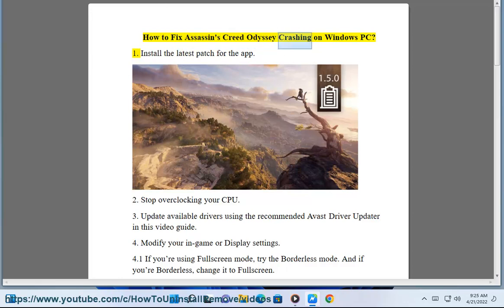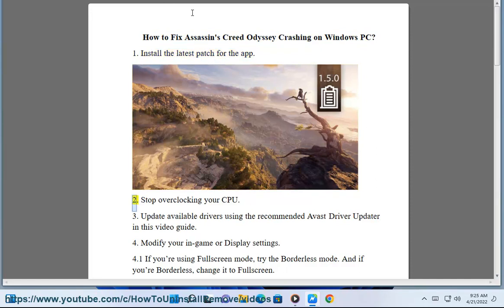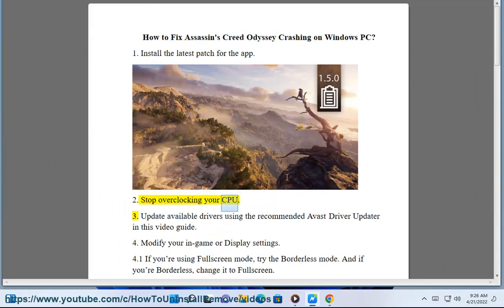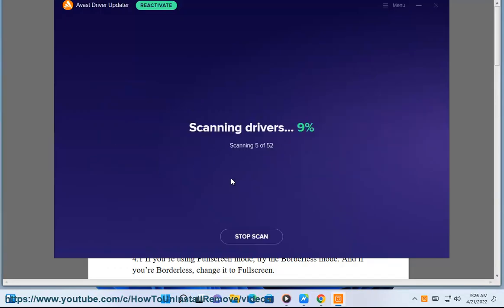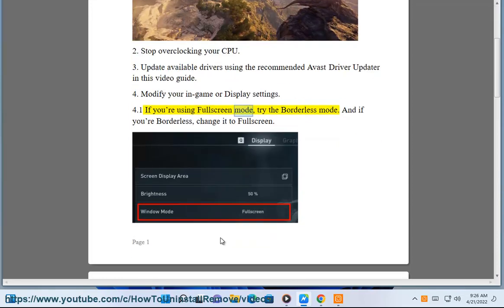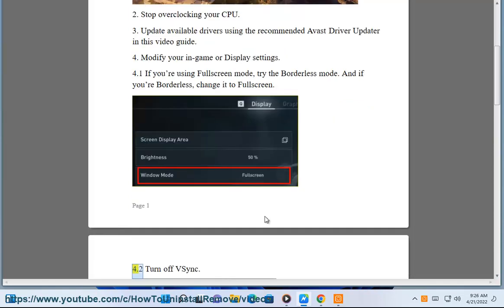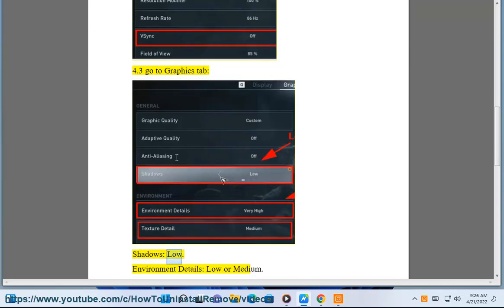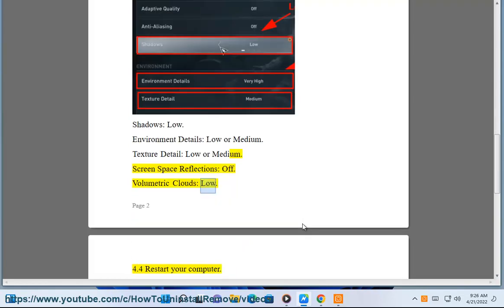Fix Assassin's Creed Odyssey Crashing on Windows PC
Here's how to Fix Assassin's Creed Odyssey Crashing on Windows PC. Run Avast Driver Updater@ to keep your device drivers up-to-date, easily & effectively.